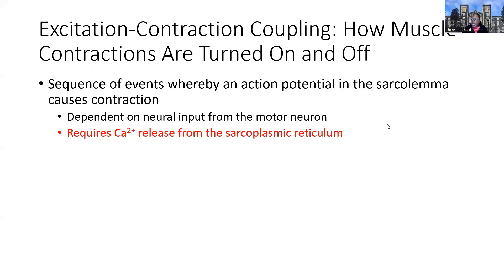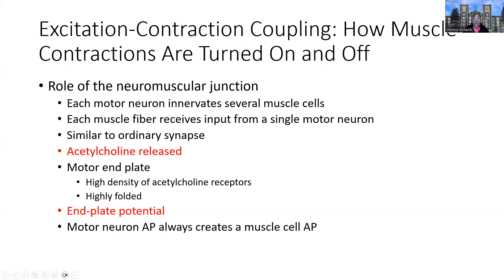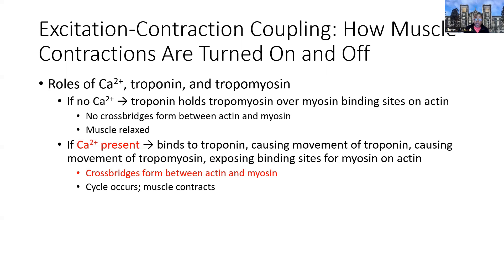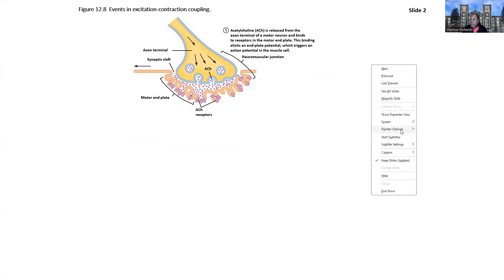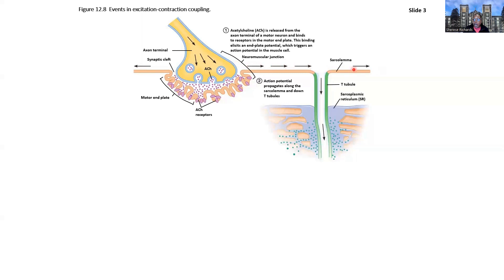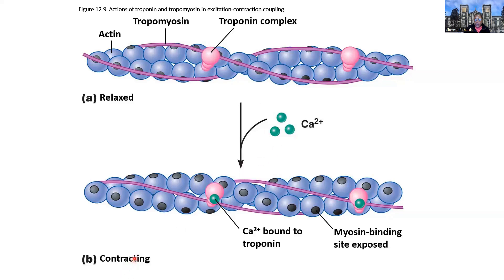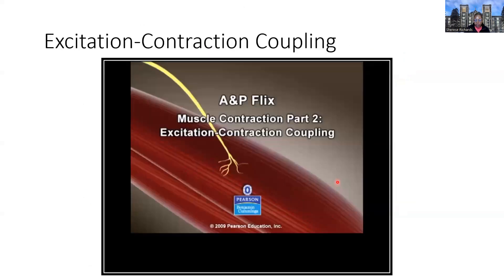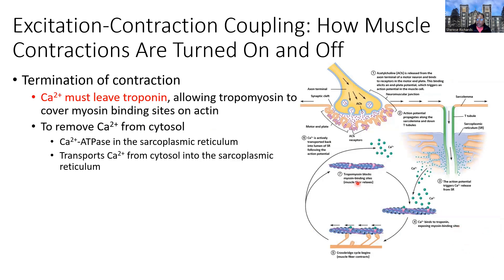BIO2510 11 15 23 Part 1